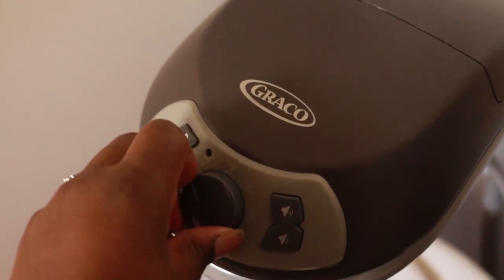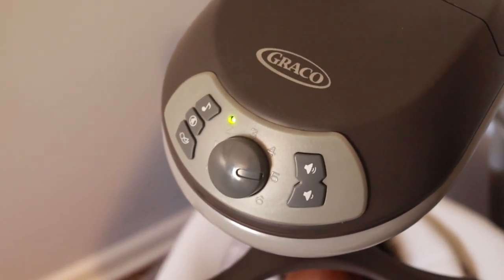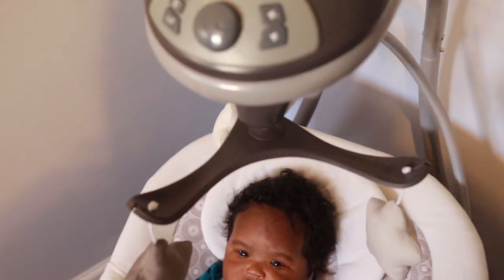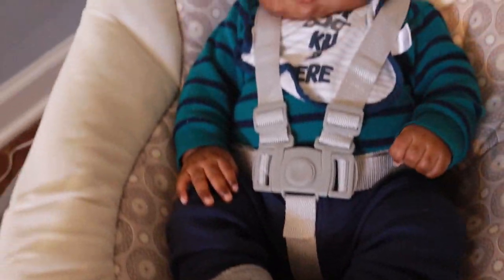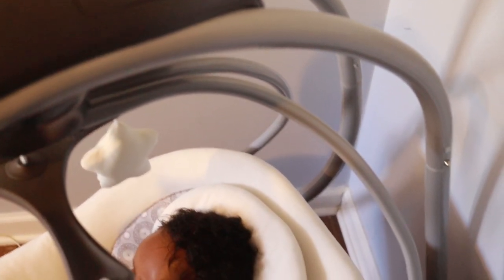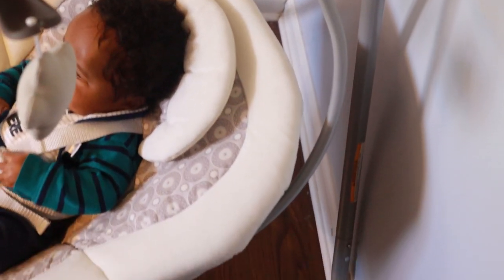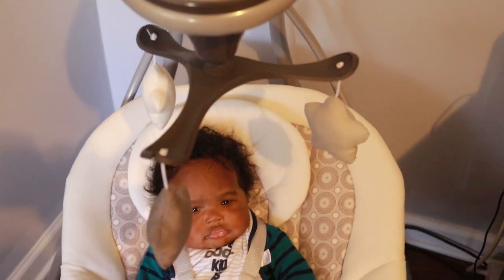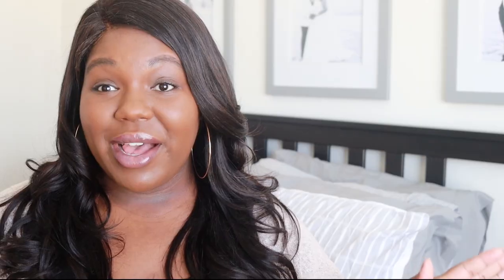BABY SWING COMPARISON | GRACO OR FISHER - PRICE | STARBUCKS GIVEAWAY!!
Graco Swing

Fisher-Price Swing

The giveaway will run from 2/25 - 3/1 (Winner will be announced in the video on 3/4 )
3. Leave a comment on one of my YouTube videos

I am so blessed to have gotten to 100 subscribers, my next goal is 500!! Thank you for your support!